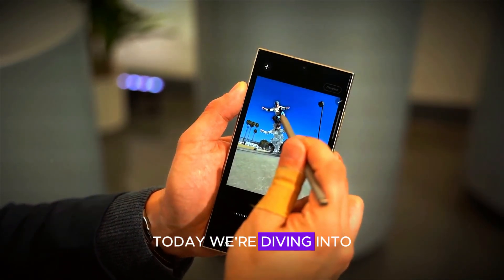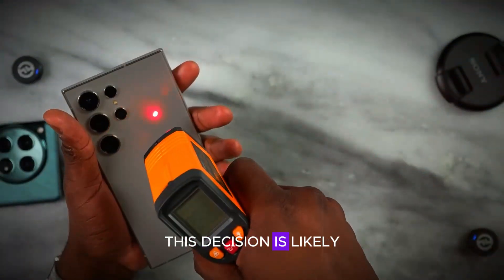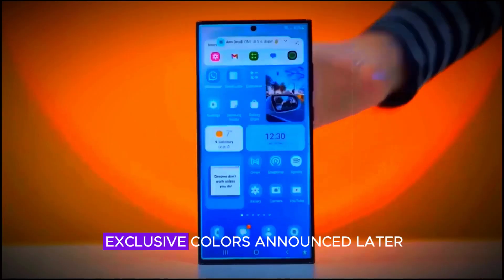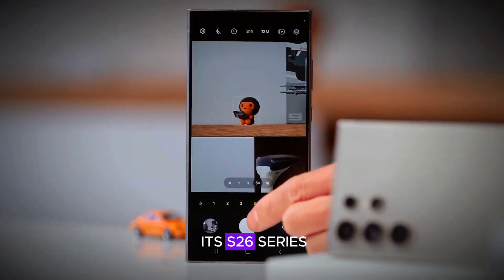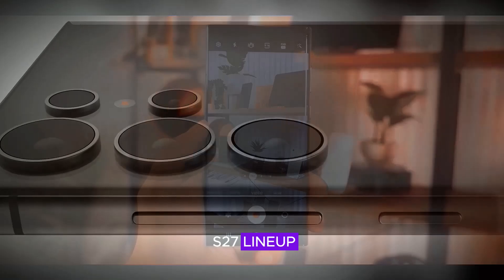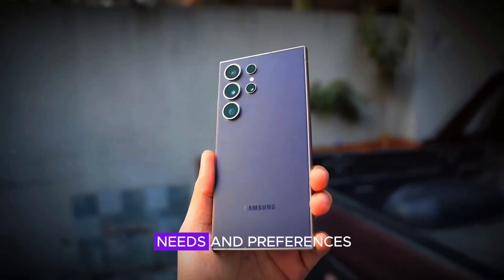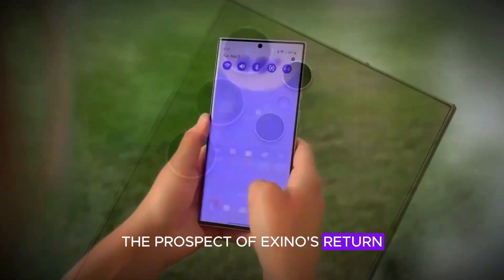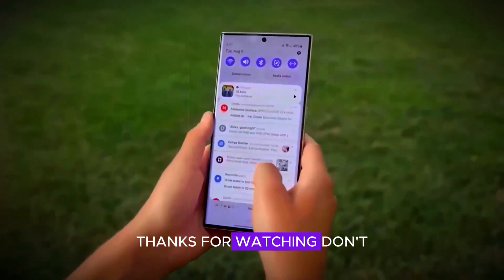Samsung Galaxy S25 Series EXPERT Reveals Top New Features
Samsung Galaxy S25 Series: Snapdragon 8 Elite Chip & New Features - Discover the latest updates on Samsung's Galaxy S25 series, now featuring the Snapdragon 8 Elite chip across all models. Learn about the performance improvements, new M13 OLED panels, and the exciting color options available. Find out why this change is significant for both Samsung and Google Pixel fans.

Questions covered in this video:
1. What are the key features of the Galaxy S25 series?
2. How does the Snapdragon 8 Elite chip improve performance?
3. What is the difference between M13 and M14 OLED panels?
4. What new color options are available for the Galaxy S25 series?
5. How has the Galaxy Z4 special edition performed in South Korea?